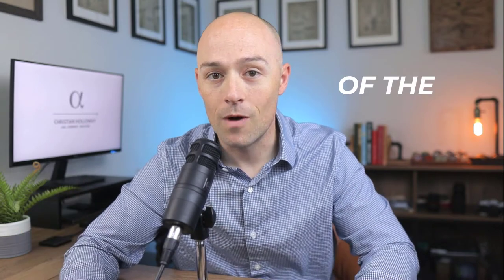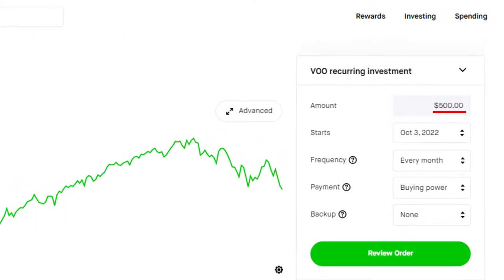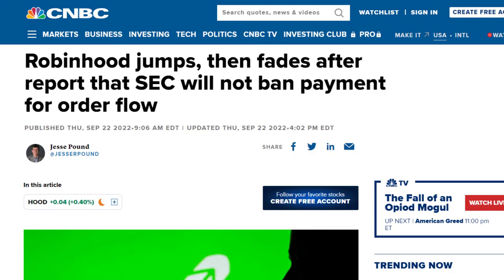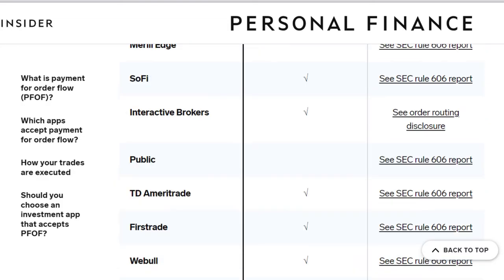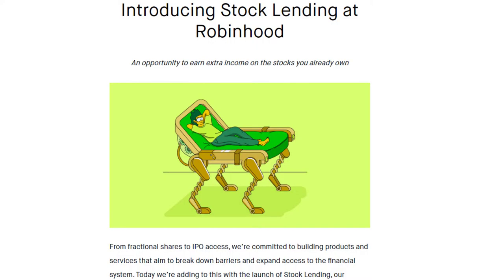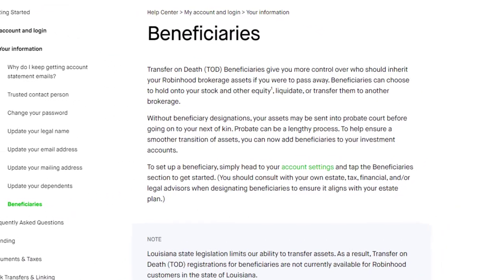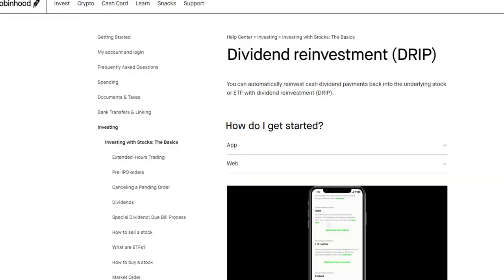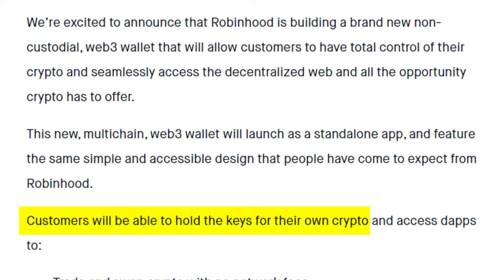Robinhood App - 5 YEAR Review | Still Worthy?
In this video, I review the Robinhood App after 5 YEARS of use.

BLUF: I still like it, and I go over some of their strengths, weakness, improvements, and their effort of fixing deficiencies.

Timeline:

0:00-Intro
0:35-Their greatest strength
1:00-Automated Investing
1:34-Controversial Topic
1:58-Payment for order flow
3:13-All in one platform
5:25-App improvements
7:47-Conclusion